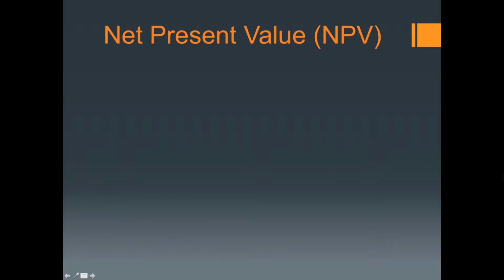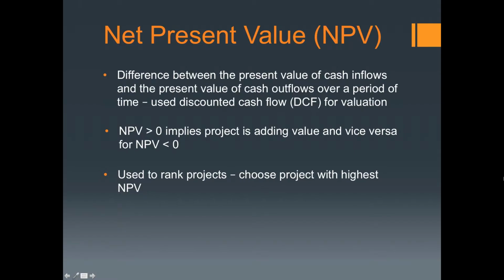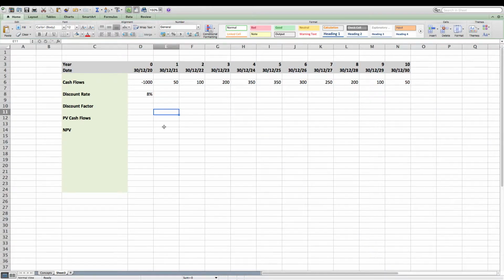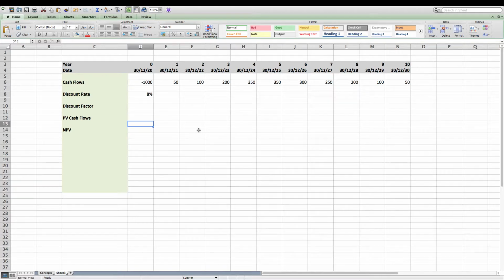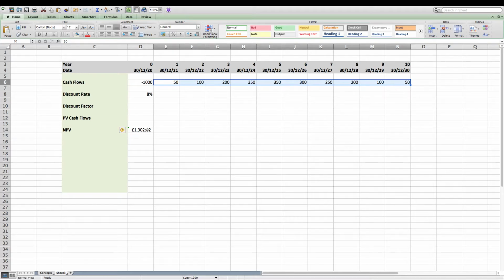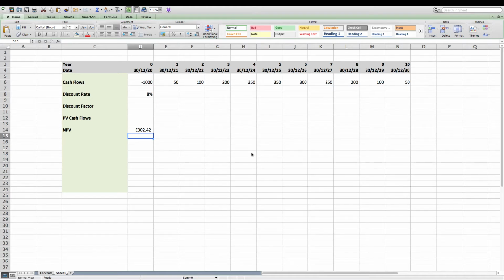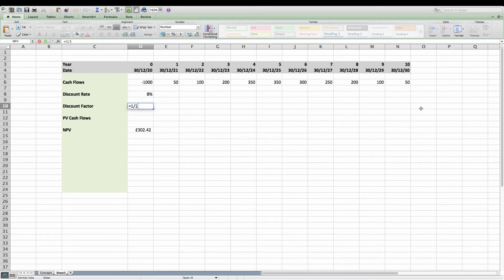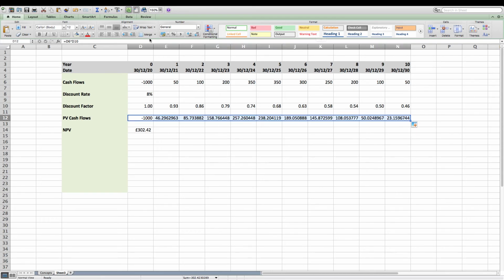Corporate Finance - Net Present Value Explained - with real world Excel example!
This tutorial explains the Net Present Value concept and how companies apply this in practice when approving projects

To see the full course outlining all key approaches of valuing projects, see my free online course on Skillshare with a 14 day free Premium account

► Corporate Finance 101 - Learn how companies analyse and approve big investment projects!
► Investment Banking - Learn Building a Peer Comparison Analysis for any company!
► Learn Financial Statement Basics (Income Statement, Balance Sheet and Cash flow Statement)